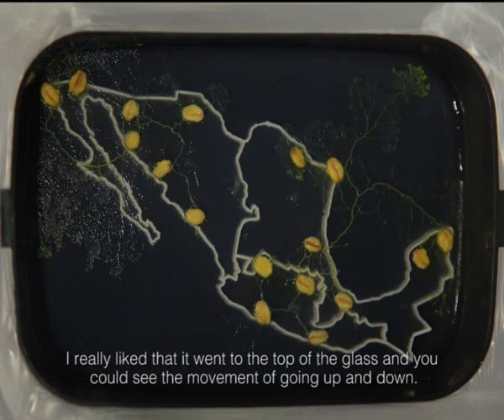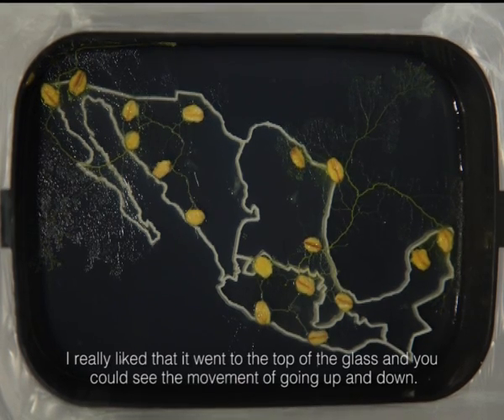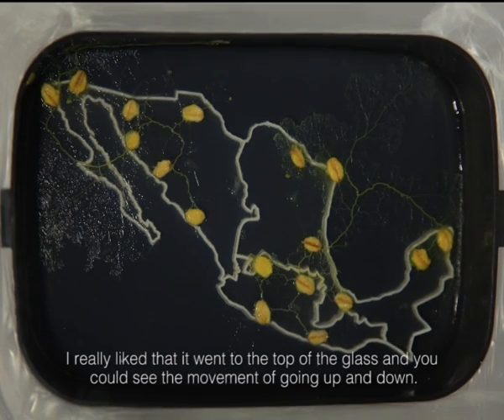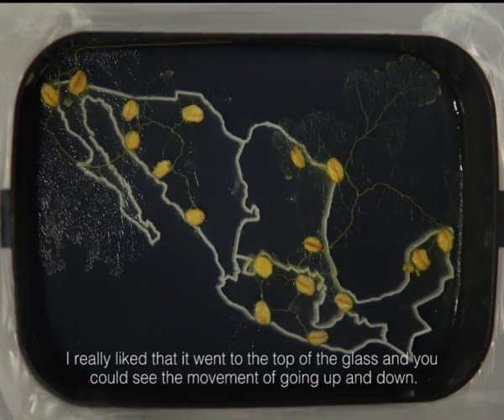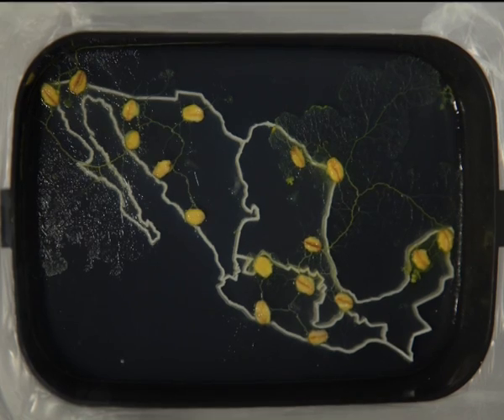Narco Cultivos Documentary